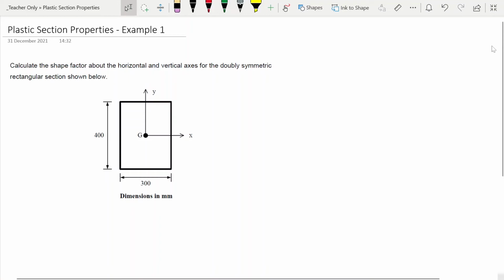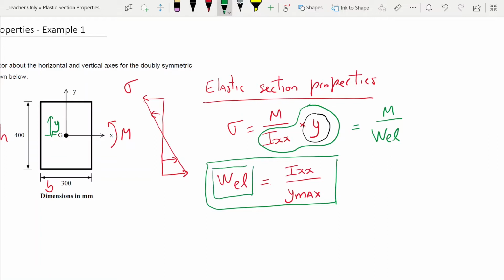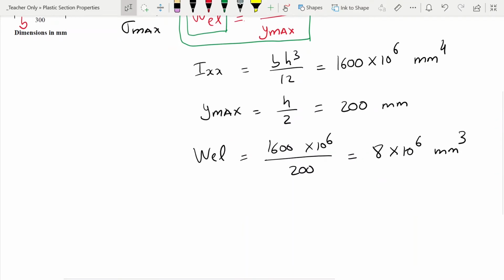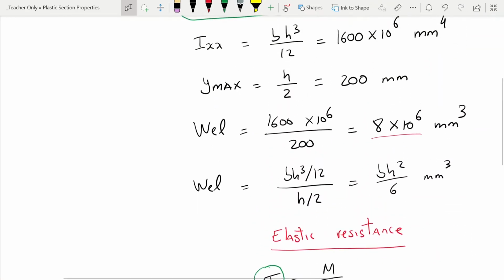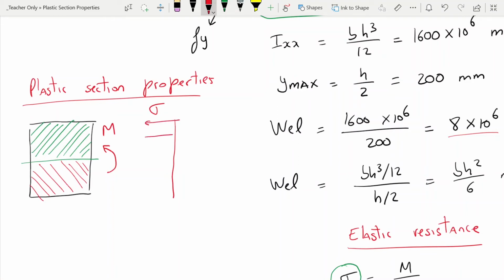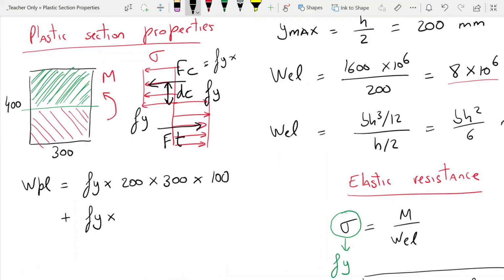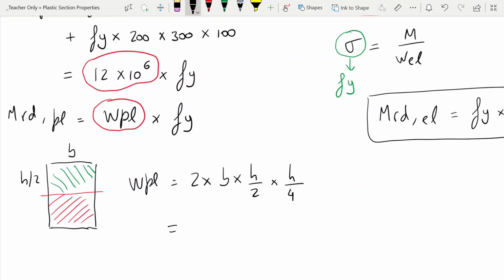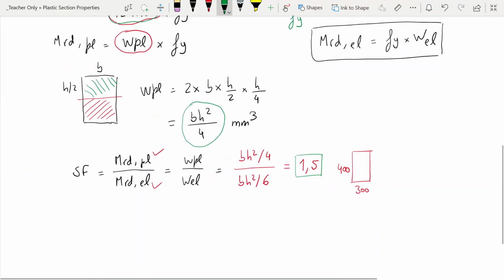Example 1 - Plastic Section Properties